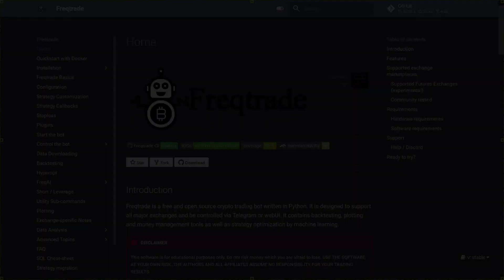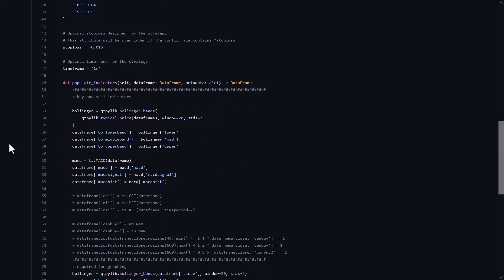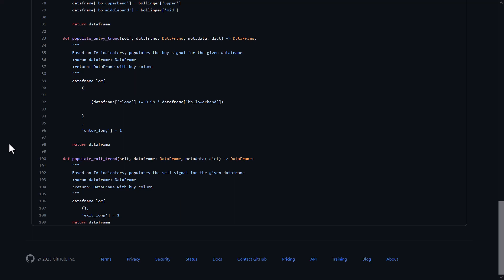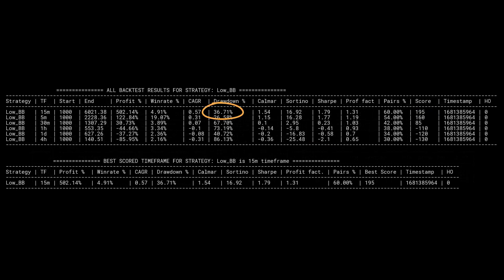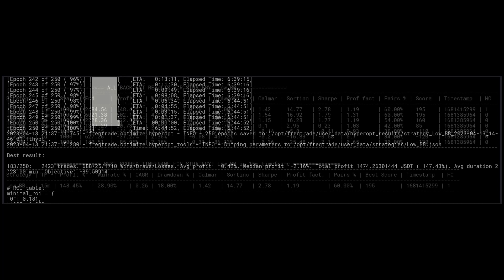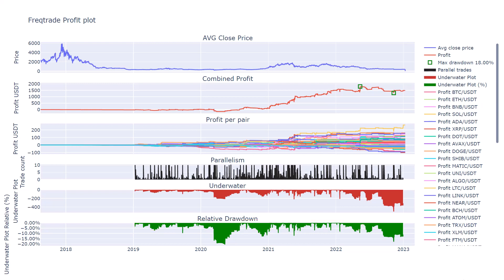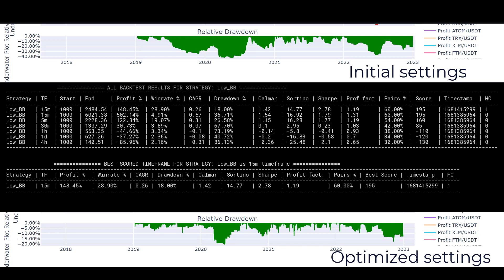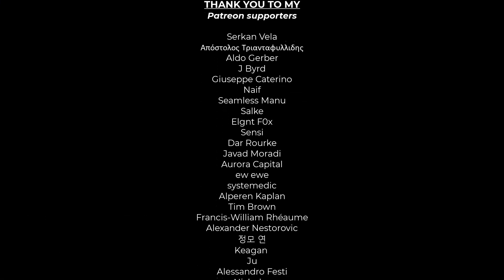The Low Bollinger Band algo trading strategy. Freqtrade strategies to attain profits with a bot.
In this video, we're going to be talking about the Low Bollinger Band algorithm trading strategy. This strategy is designed to help you attain profits with a bot.

Freqtrade is a great platform for people who want to start trading cryptocurrencies. In this video, we're going to be discussing how to use their platform to trade the Low Bollinger Band algorithm, which is a profitable strategy. By the end of this video, you'll know everything you need to start trading cryptocurrencies with a bot!